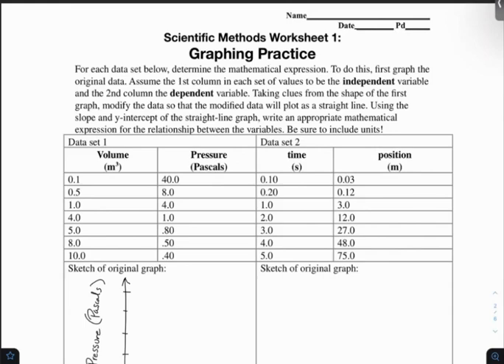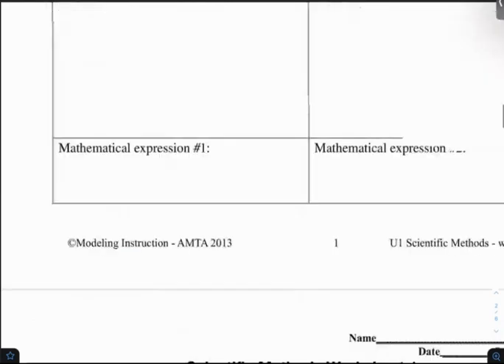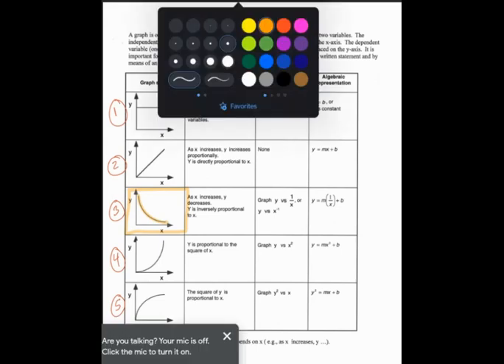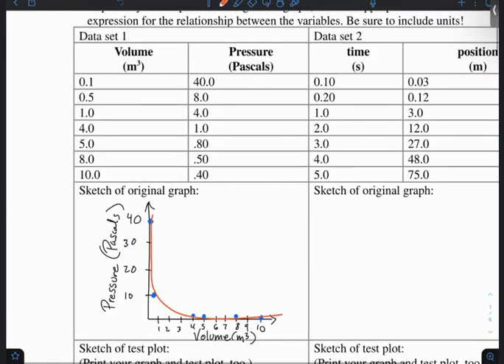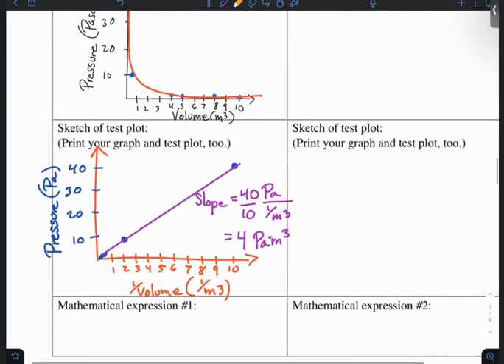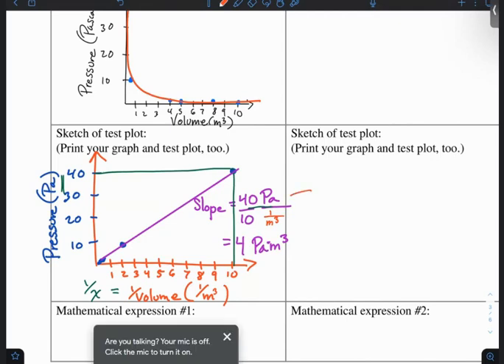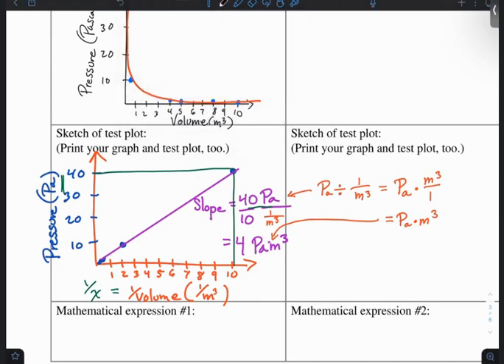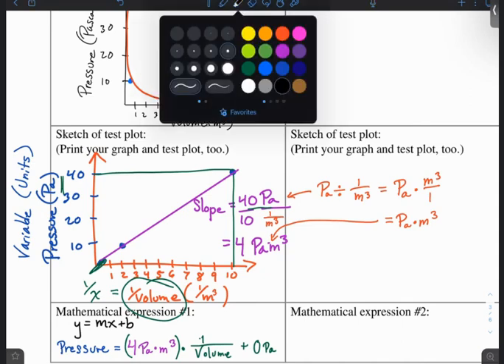L3 How to Linearize a Graph Scientific Methods Worksheet 1 Graphing Practice